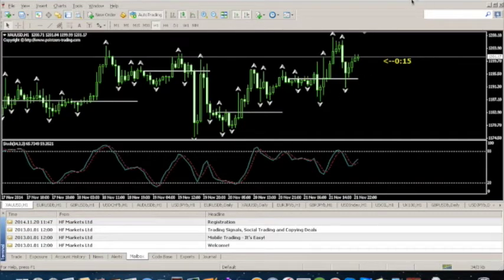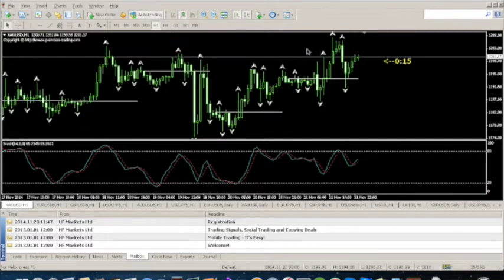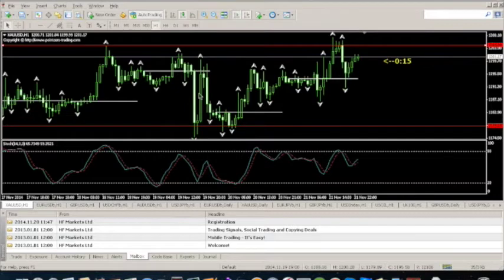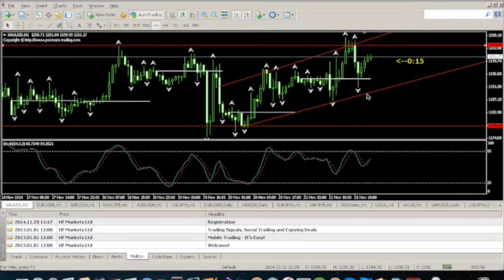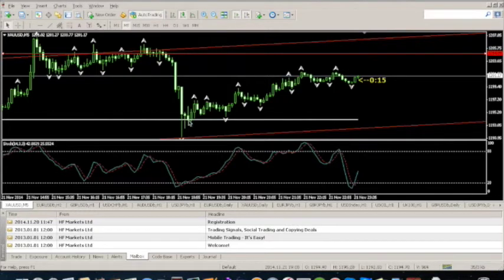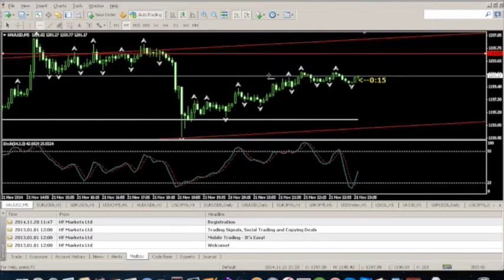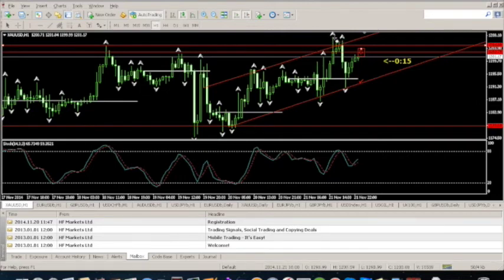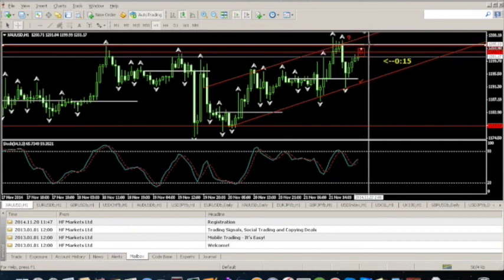GOLDXAUUSD TECHNICAL ANALYSIS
Join our signal service at Facebook Hotforexfreesignals